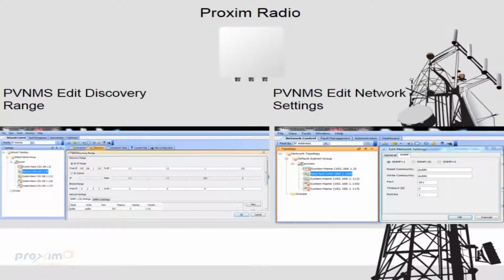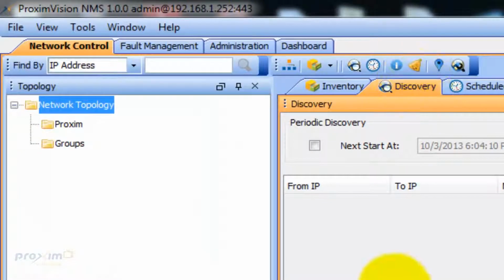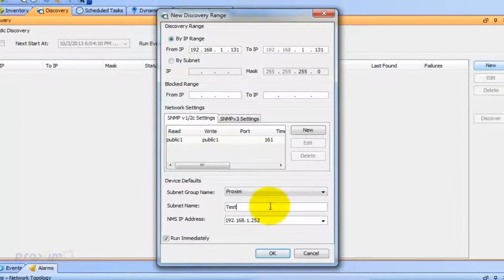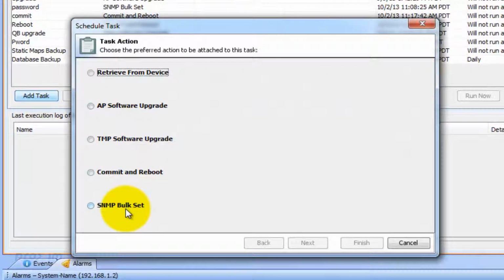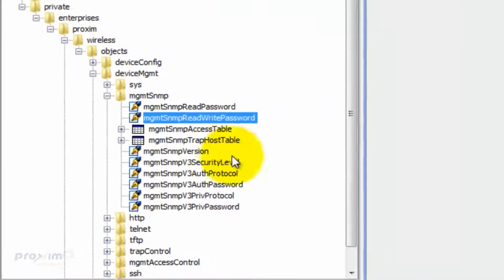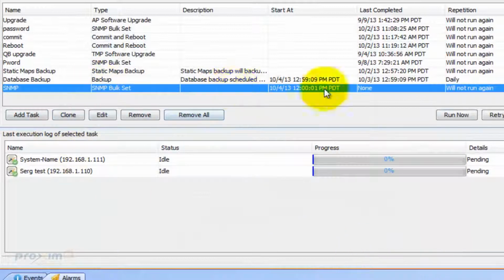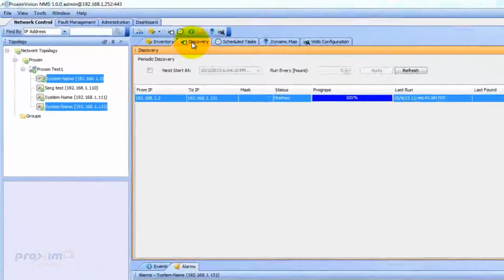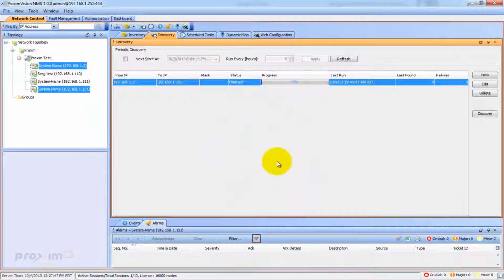ProximVision NMS SNMP Password Management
This video will cover the steps on how to manage Proxim equipment SNMP passwords via PVNMS.